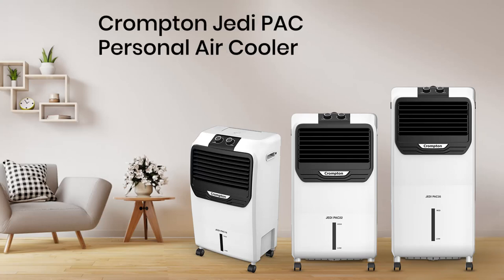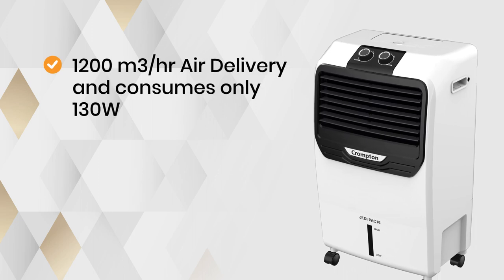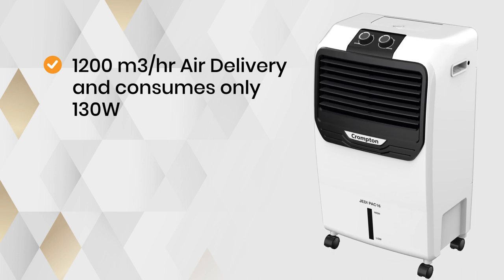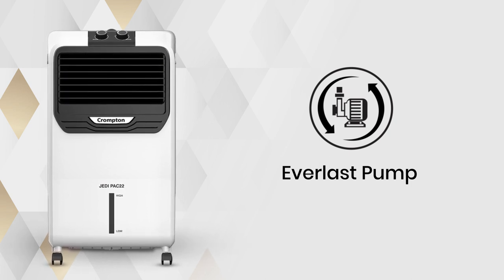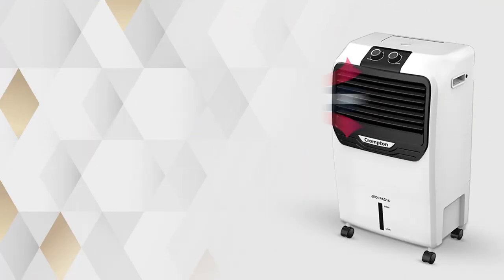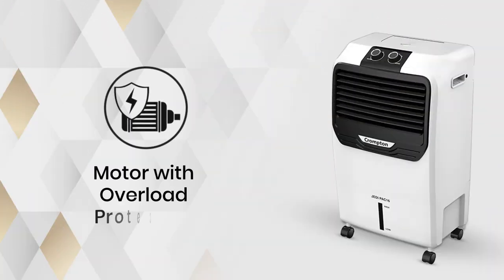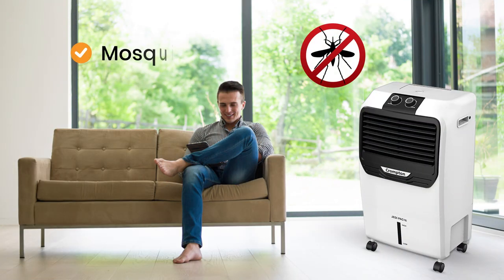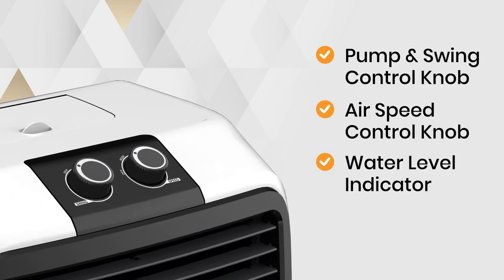Crompton Jedi PAC Air Cooler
Every breath you take, every move you make, Crompton’s Jedi PAC Stylish Air Cooler will always be there for you!

With its mosquito net and a motor with overload protection you best believe it will protect the air that surrounds you! Unlock JaldiCooling with Jedi PAC Personal Air Cooler .